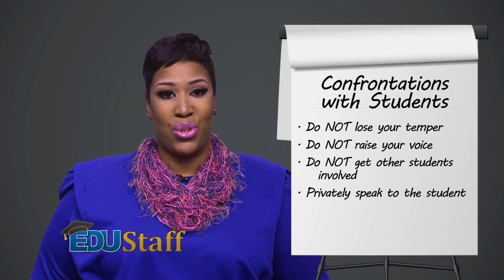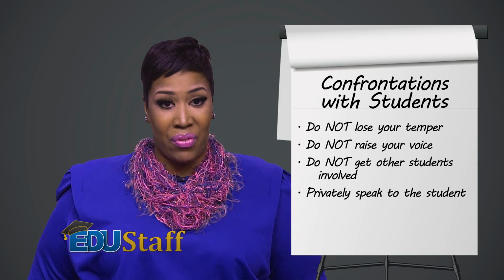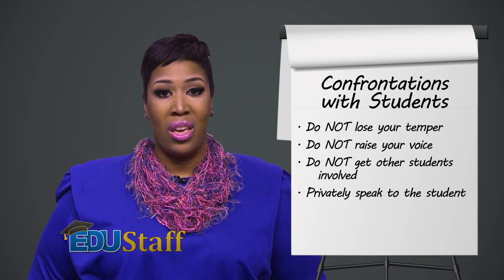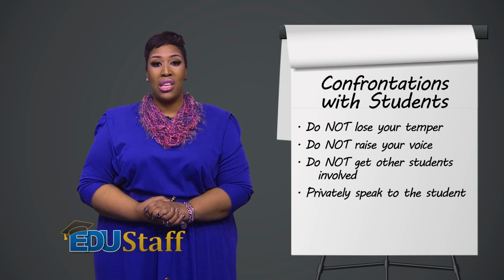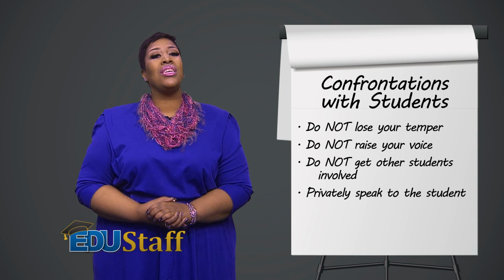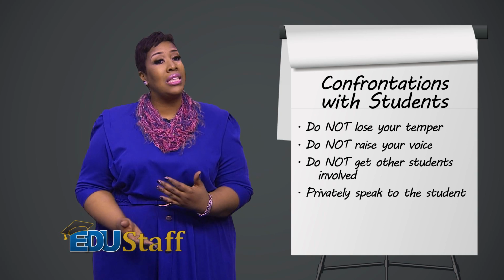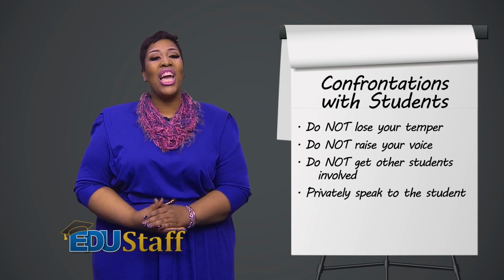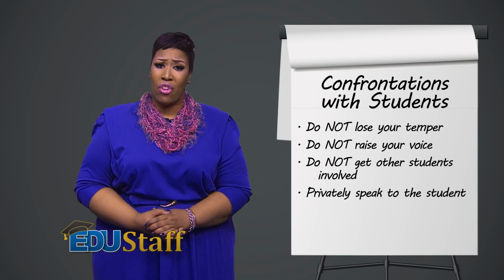SubTalk: How to Handle a Confrontational Student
Probably one of the scariest moments for a guest teacher is handling a confrontational student in the classroom. Thankfully, confrontations do not occur every day, however, most, if not all guest teachers, will have to deal with a student who is belligerent or disrespectful in the classroom. Here are a few ideas to help diffuse the situation and prevent it from escalating further:
1. Do not lose your temper
2. Do not raises your voice
3. Do not get other students involved
4. Privately speak to the student
5. Call the office if you require help
Disruptive and confrontation students can sometimes be an unavoidable challenge, but if handled correctly, the situation can be diffused and classroom instruction can go as planned.

Learn more about substitute teaching at EDUStaff.org.